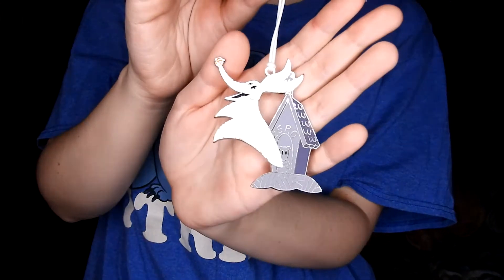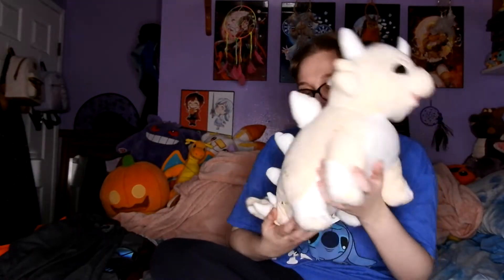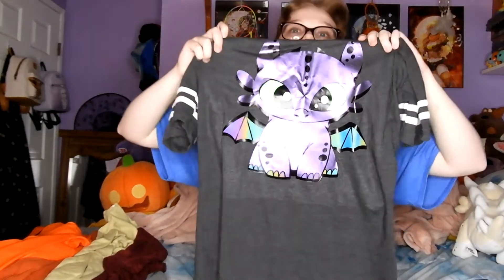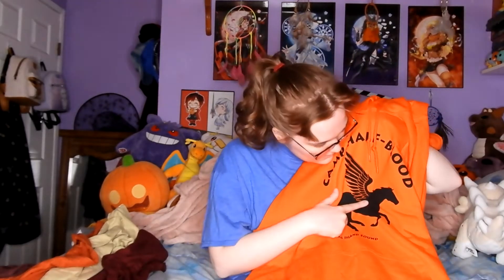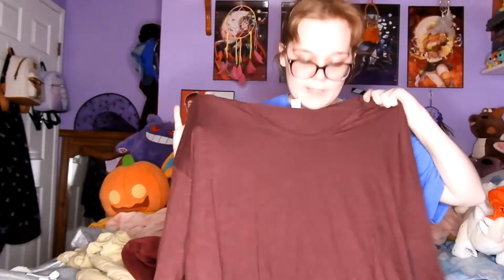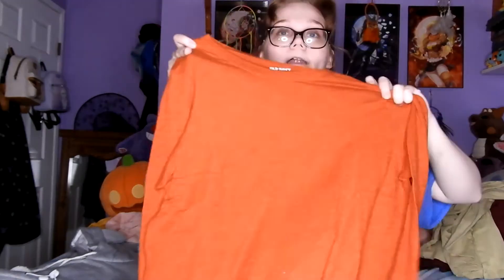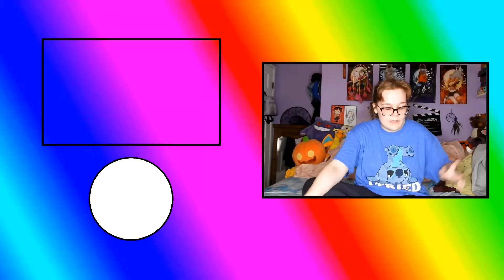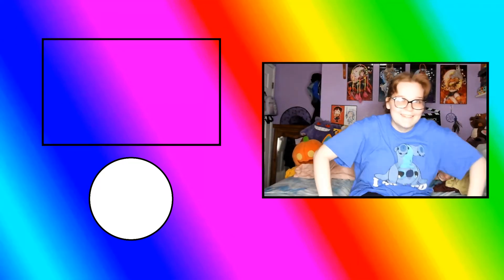What I Got For Christmas /2021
This is what I got for Christmas.